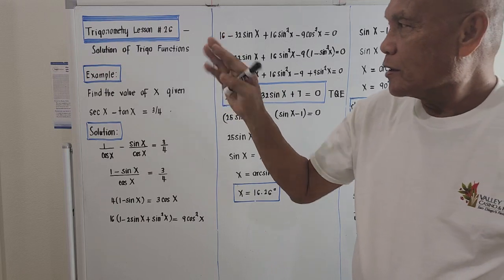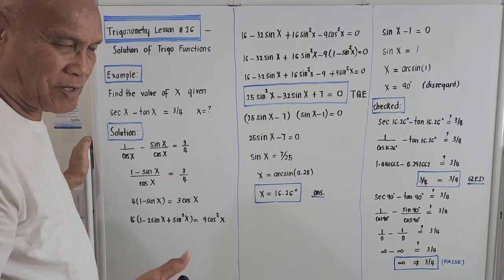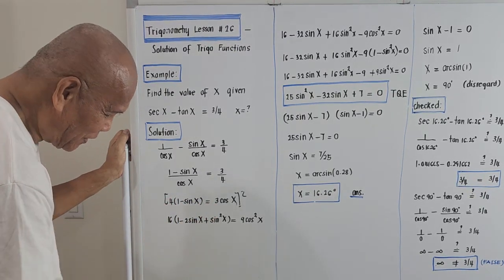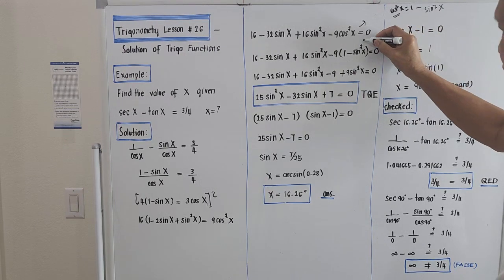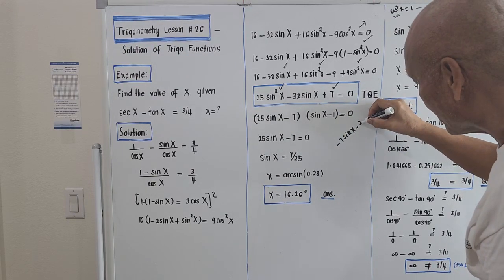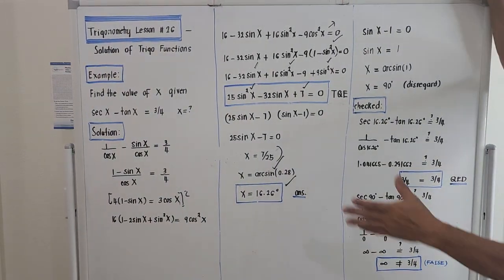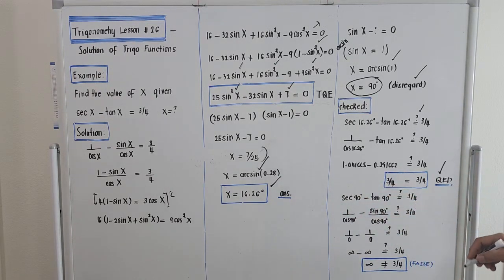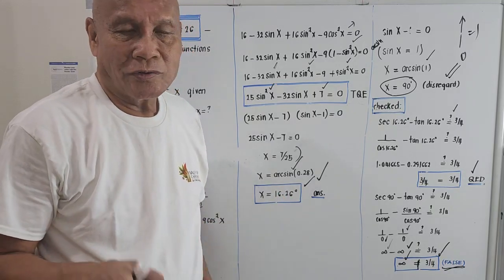Trigonometry Lesson #26 _ Solution of Trigonometric Equations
How to solve.